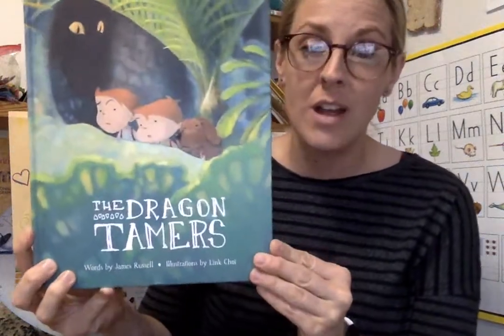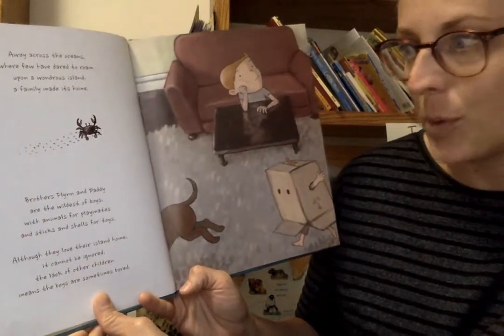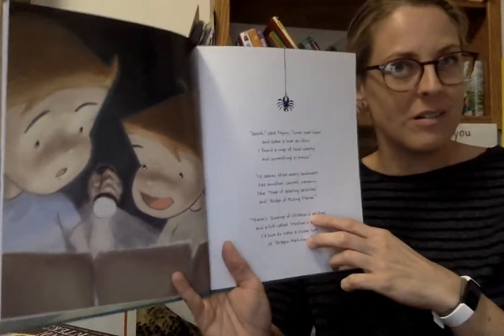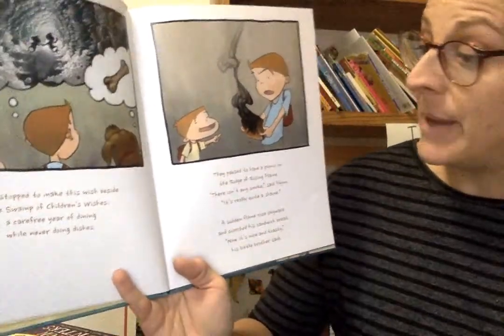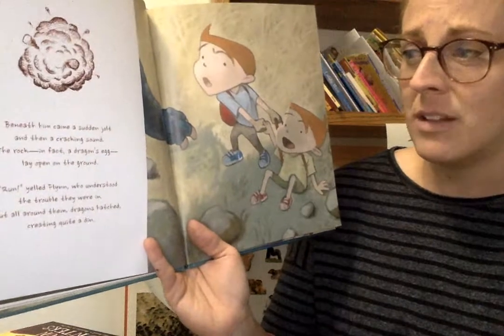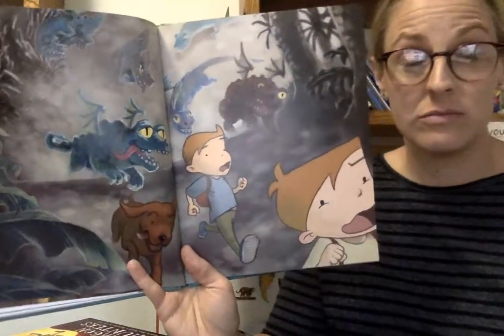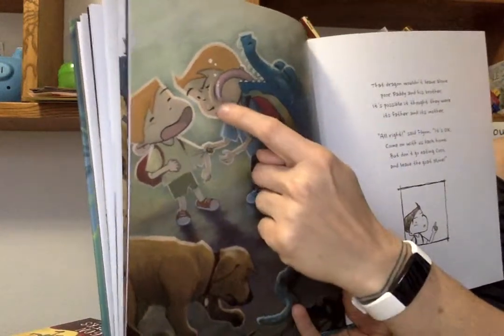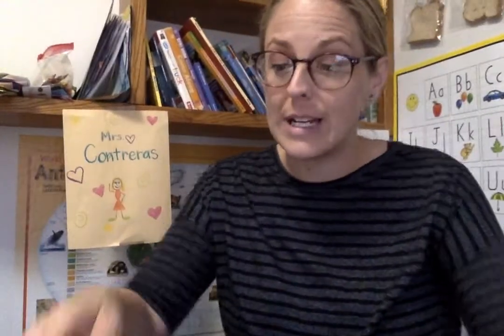Dragon Tamers Read Aloud